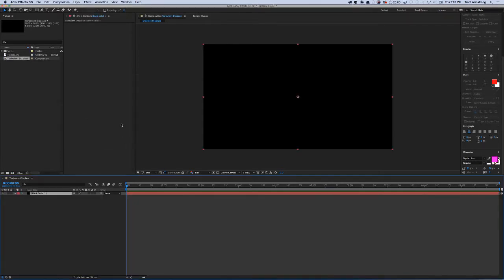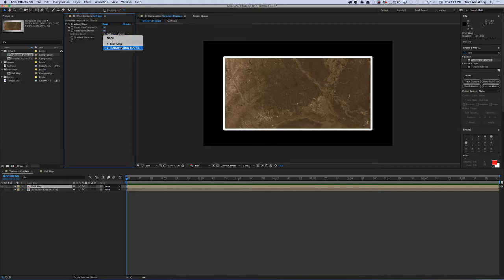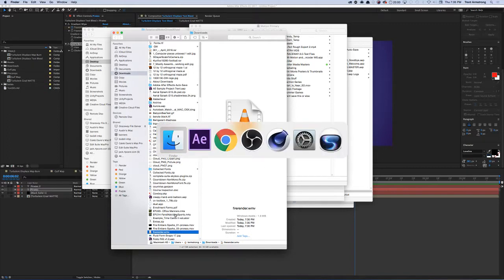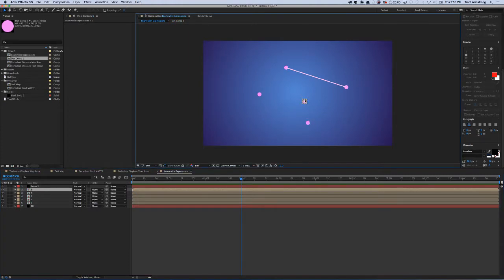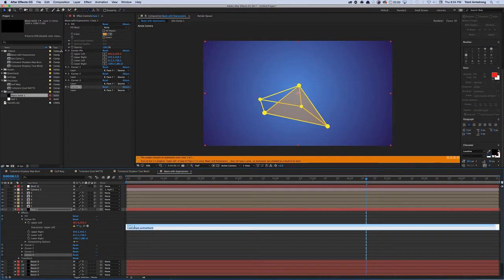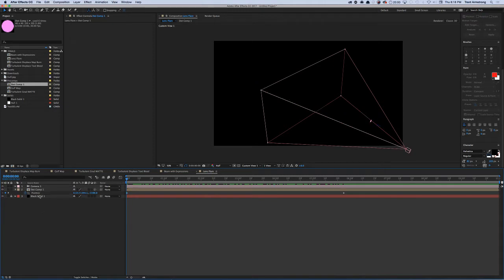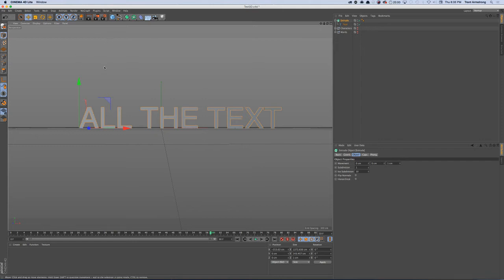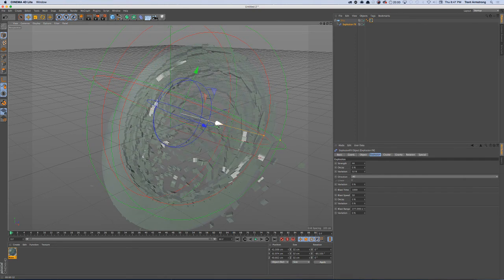Do more with Expressions, Turbulent Displace, and Text Animation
• TURBULENT DISPLACE gives us a cool, cloudy effect. We'll look at how to use it as a transition element.

• BEAM EFFECT is often underused. We'll look at how to build your own "Connect-the-dots" scene.

• C4D LITE comes with every install of After Effects on the Creative Cloud. It's possible to use the C4D animation tools to get more out of text animation.